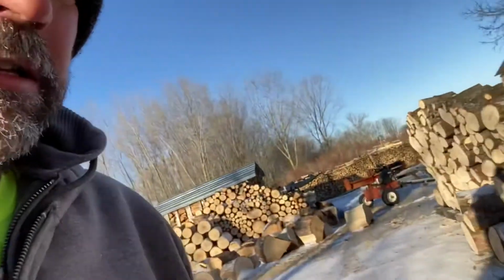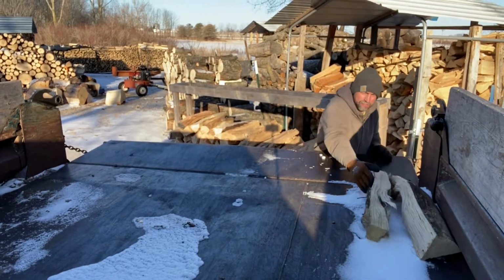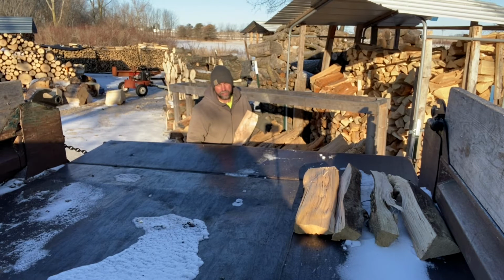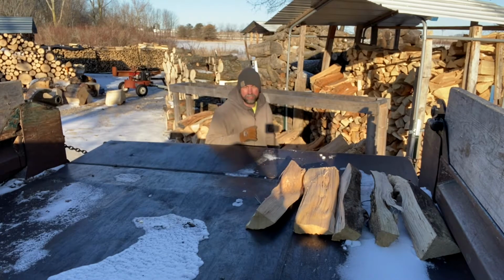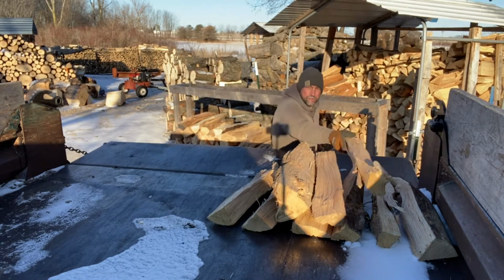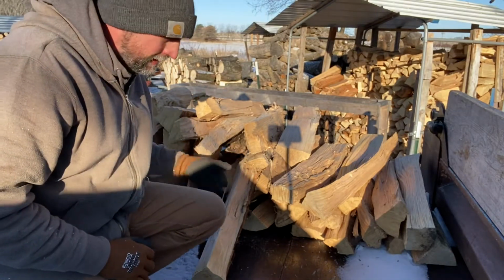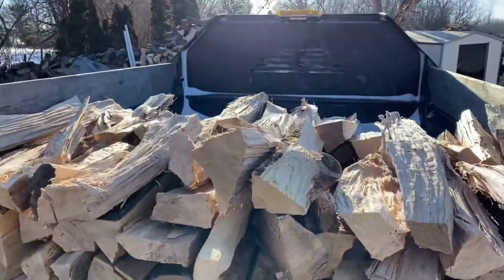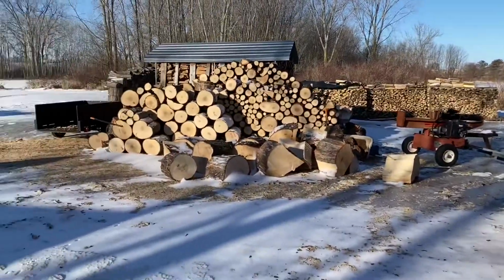Long cut barkless ash firewood delivery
I deliver firewood to a long time customer.